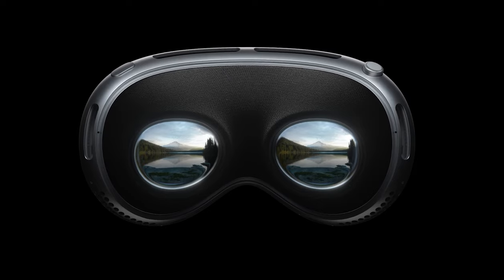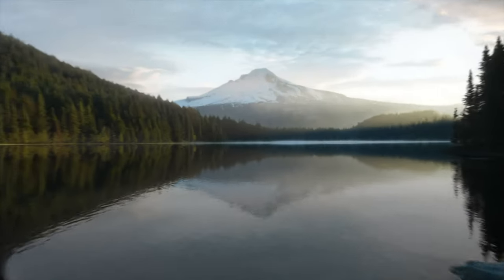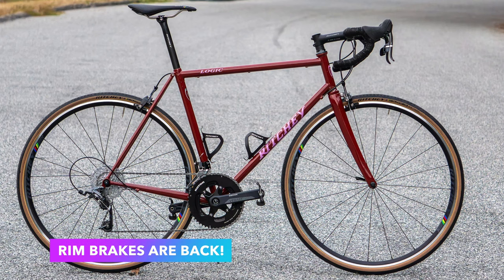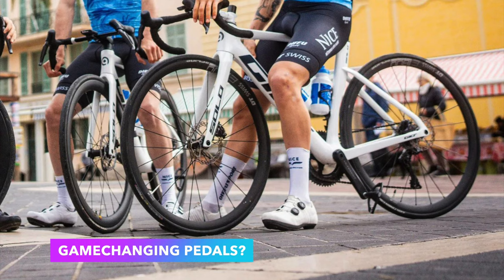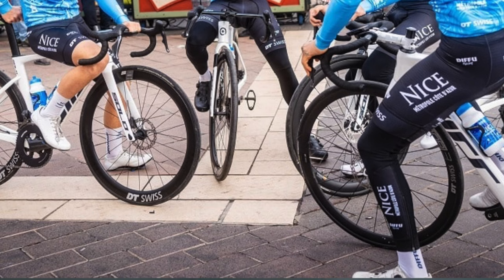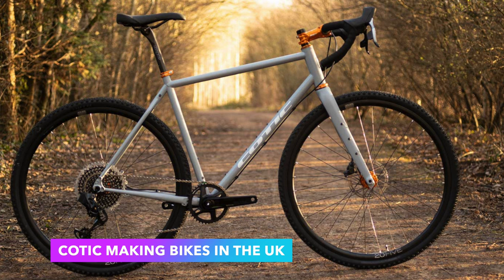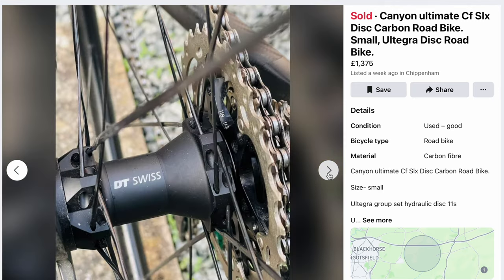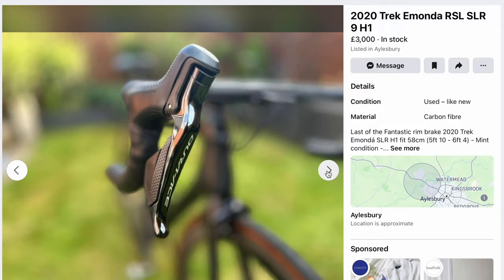Will Apple's Vision Pro Revolutionise Cycling?! Plus new Rim Brake Bikes Released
My round up of the interesting cycling tech news that has grabbed my attention in the last few days and is worth sharing and discussing with you all.

Will Apple's Vision Pro headset be good or bad news for cyclists? Ritchey has reintroduced rim brake bikes, Ekoi has a potentially game changing pedal and cleat design in development, Cotic is making its latest gravel bike in the UK and I share some of the best second-hand road bike bargains I've seen this week.

Content
00:00 Intro
00:35 Apple Vision Pro - good or bad for cyclists?
3:15 Rim brakes are back
4:59 Gamechanging pedals?
7:52 UK made Cotic gravel bike
8:59 Second-hand Bargains of the week